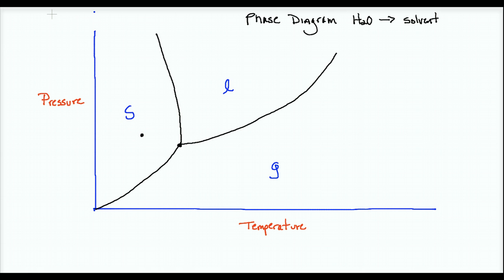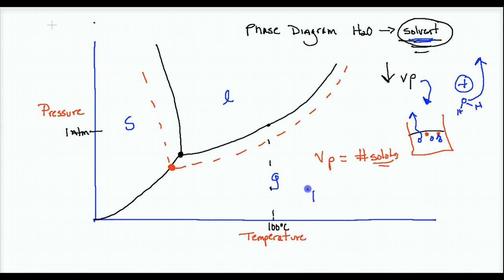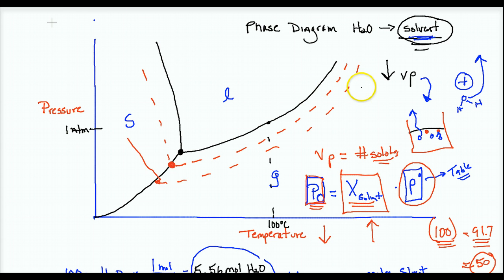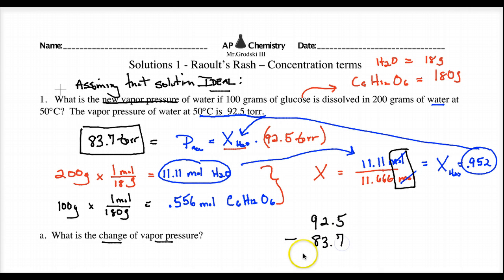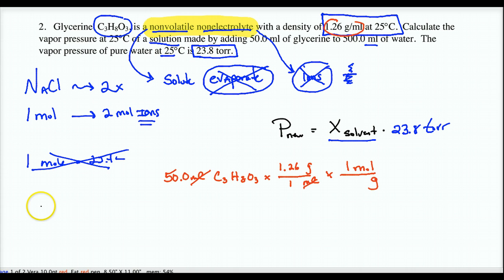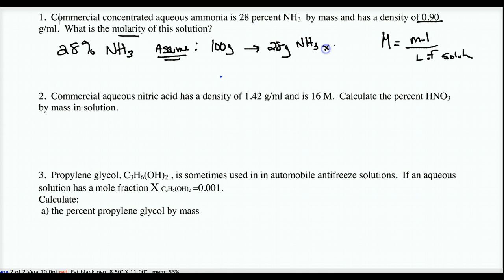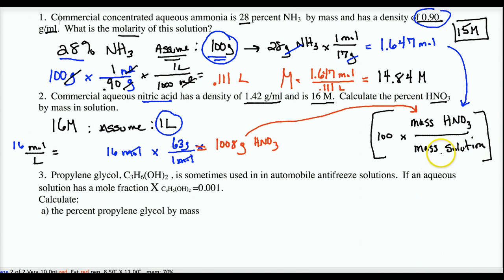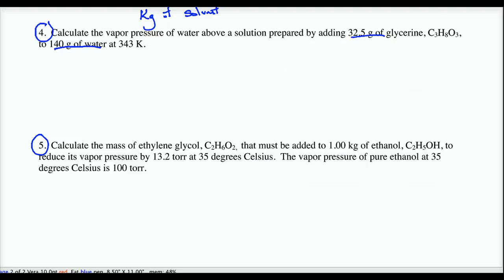AP Colligative properties 1 lecture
AP Colligative properties 1 lecture reviews vapor pressure lowering from the phase diagram. The basics of colligative properties are reviewed and worksheet that has vapor pressure lowering, mole fraction, and conversions bewteen Molarity, molality, and percent by mass.